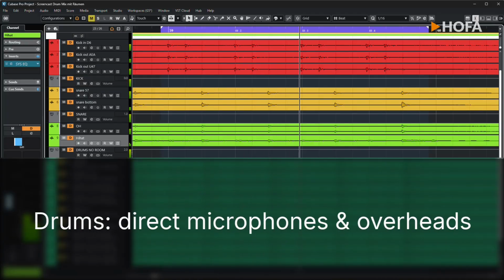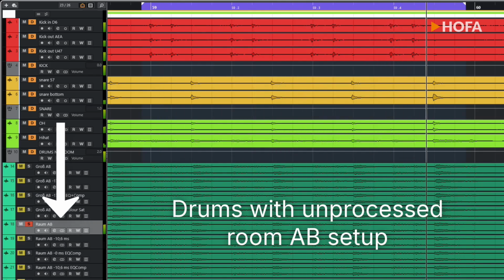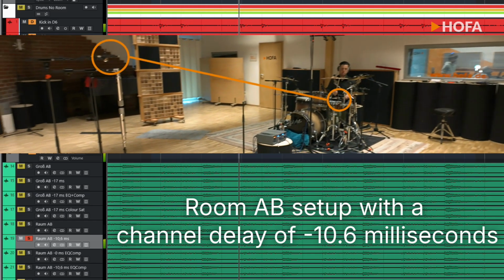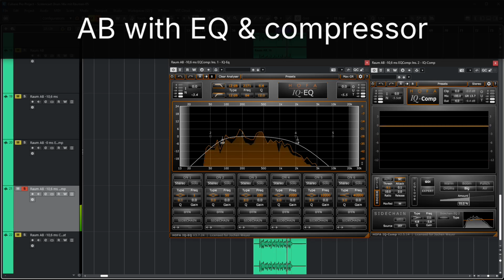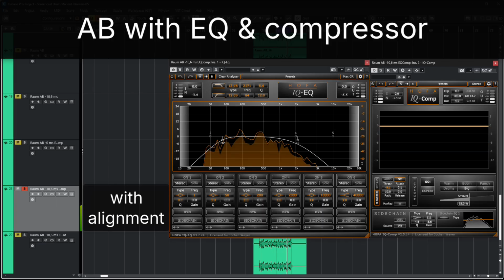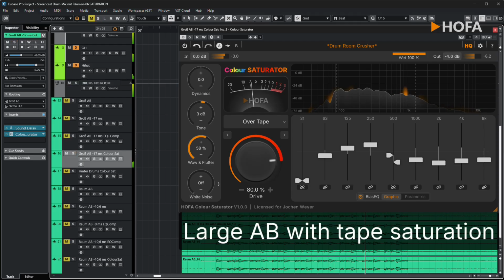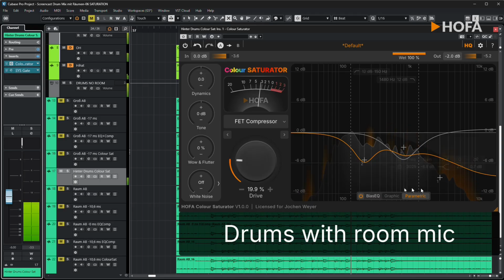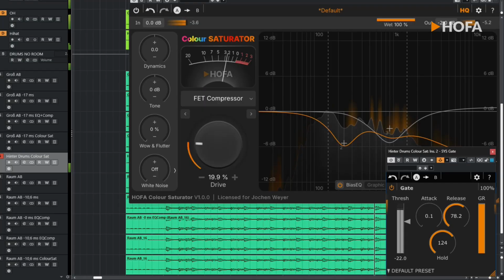Improve Your Drum Mixes With Room Mics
Learn how to use ambience tracks in your drum mix and get tips on proper processing.

The drum tracks used in the tutorial are taken from the current HOFA XMAS MIX CONTEST. You can download the tracks – and maybe you'll even feel like taking part in the contest :)